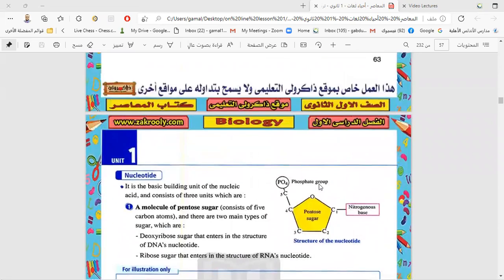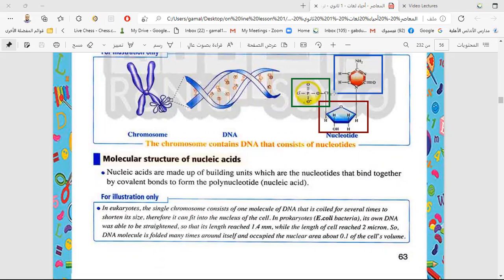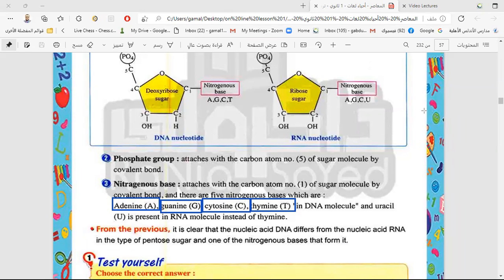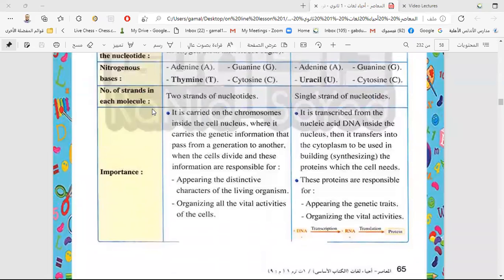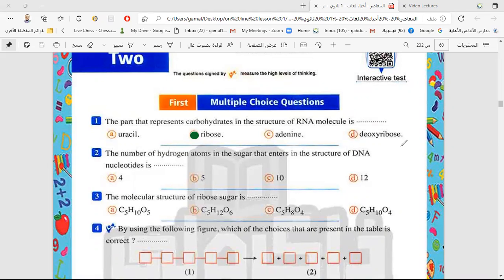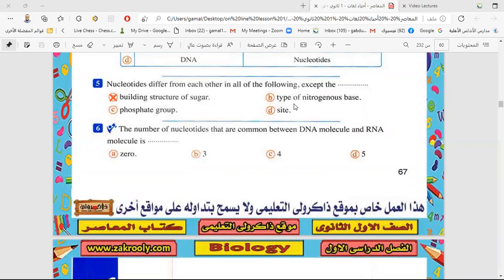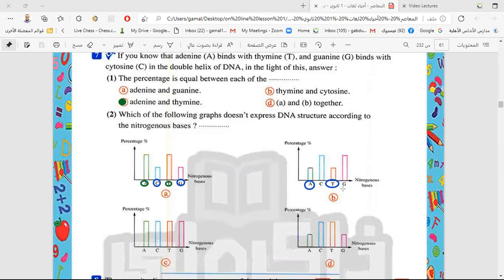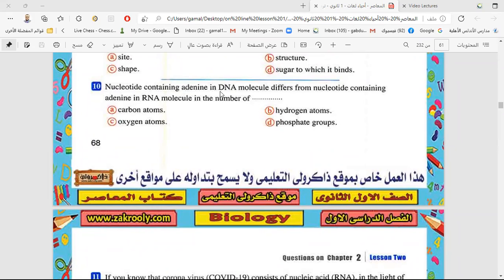NUCLEIC ACIDS 1ST SEC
لأحماض النووية 1ST SEC..